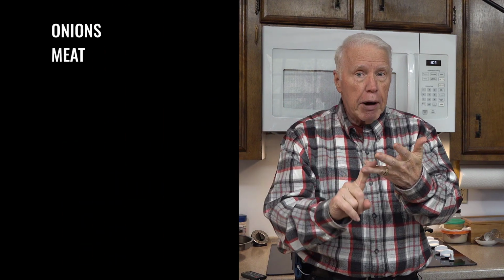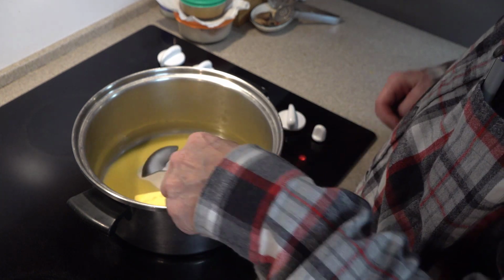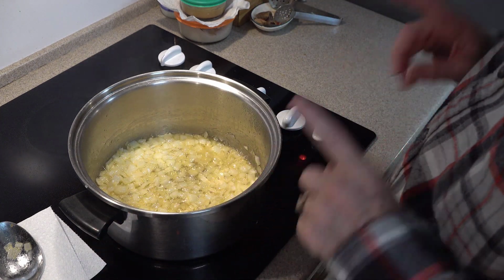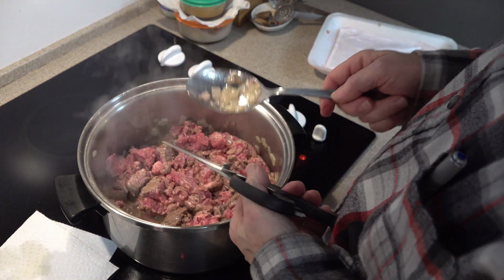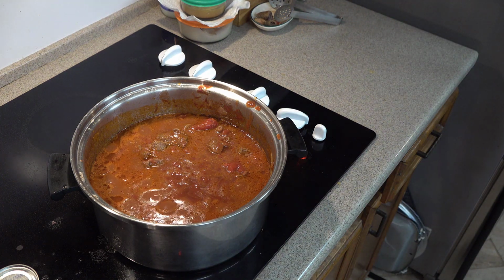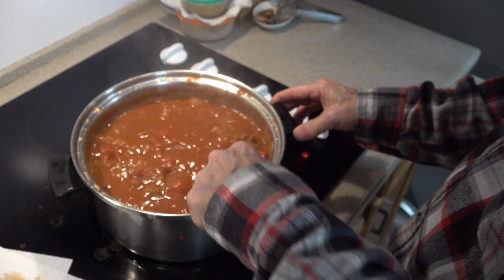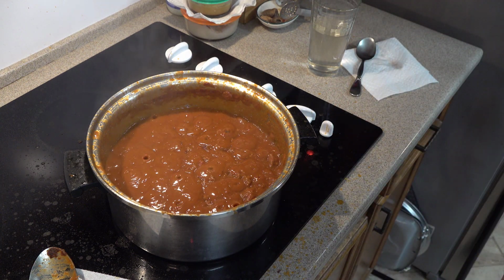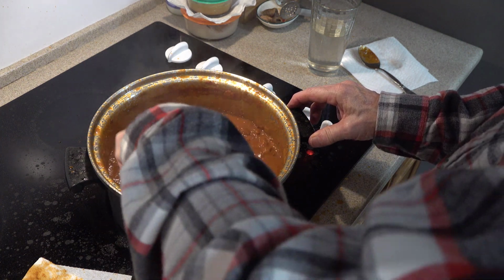How to Make My Favorite Chili Recipe (So Easy!)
In this video, I take you through the entire process of making a big pot of my favorite CHILI! This chili is so good, everyone who tries it wants the recipe. My daughter has now called me from Tulsa three times, asking, "Dad, what am I missing as I try to make your chili?"

The way I make it here probably is not SPICY enough for many chili aficionados, but you know what? You can always add MORE spice – chili powder, cayenne, whatever spice makes your socks go up and down in excitement.

I don't claim this is the only way to make chili – there are probably as many ways as there are people to tell you how to do it. This is just ONE way to make it, and it can serve as a great STARTING POINT for anyone looking to make a great comfort dish for a cool day.

By the way, this chili is excellent when served up with cornbread, particularly when made my own special way, which I hope to post a video showing you how to do, hopefully within six months of posting this chili video.

Enjoy! And leave us a comment telling us how you like it!

MY AUDIO EQUIPMENT - MICS:
I now use this combination to get outstanding audio, which I then sync in post to the videos.

This is my choice for when I record voice directly into Audacity.

Plantronics 85619-12 Headset
This captures GREAT voice sound during screencast recordings; it records the voice directly into the screen recording, and does NOT pick up extraneous noises.

* Kimafun 2.4G Wireless Mic
For when I need to move around a lot!

MY VIDEO EQUIPMENT:
I often use a camcorder instead of a DSLR because I often record live shows of more than an hour, and a DSLR has a 30-minute shoot limit. The camcorder does not.

X-Rite ColorChecker Passport (for) Video:

This is a VERY LIGHTWEIGHT camera – less than 1 pound (my version is a 2012 model PJ260V) – that still shoots great HD video. I now use this camera as a webcam, along with the following two items.

I use these two items to connect my decade-old Sony Handycam as a webcam; it works great and gives me ZOOM capability on the webcam!

Super tiny portable, with HD and wide-angle lens. Great for those crazy-angle shots you can't get any other way.

This has amazing video capabilities, especially when paired with the next item.

The iPhone 8+ BARELY fits into this, but it provides no-screen-touch controls for zoom, focus, frame rate, and much more. If you have an iPhone NOT a plus model, it should work even better. If you know of a better gimbal for a larger smartphone like the 8+, please let me know.

SOFTWARE:
Blackmagic DaVinci Resolve (free)
Adobe Premiere Pro (not free)
* Audacity  (free)
* Irfanview (free)
CREDITS
Background Music: Royal Mountain Breakdown, by the MiniVandals, Courtesy of YouTube Creator Studio